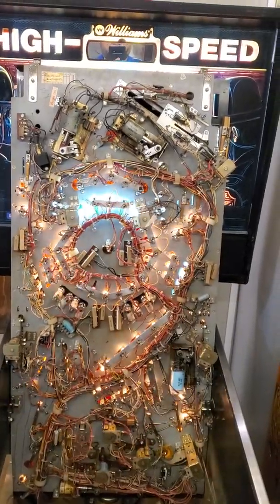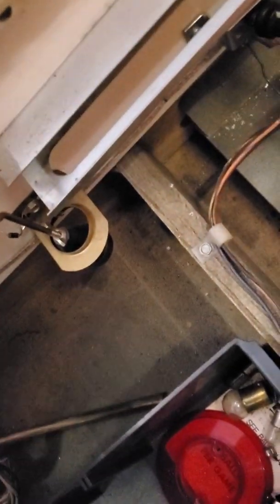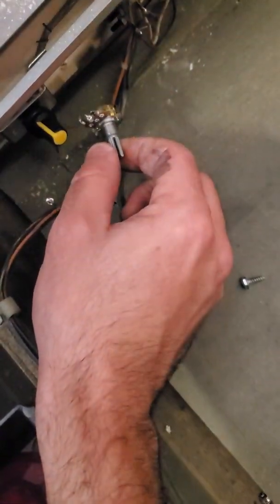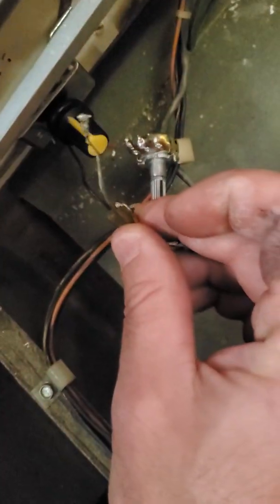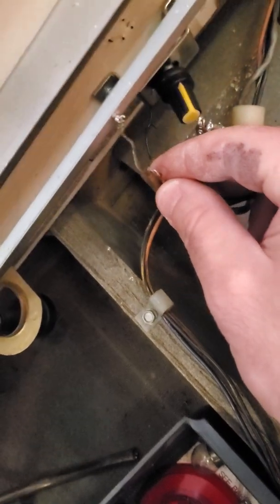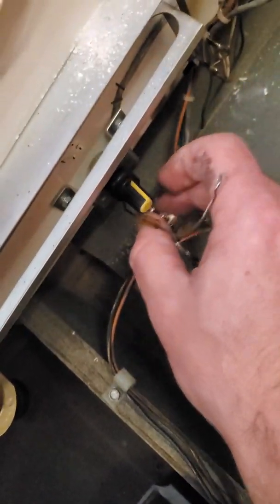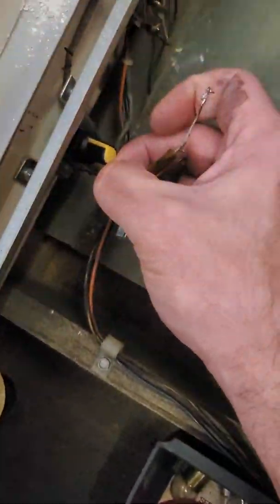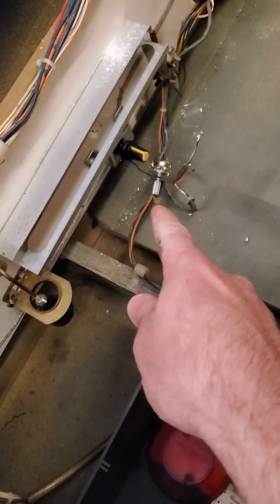High speed sound